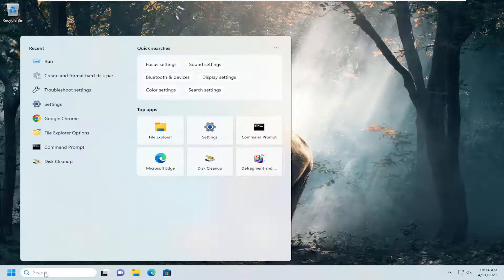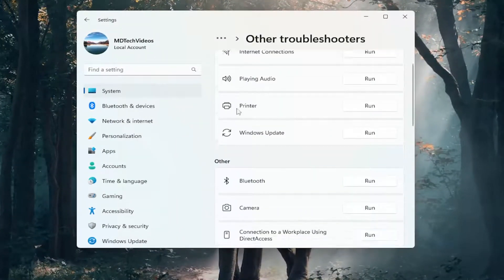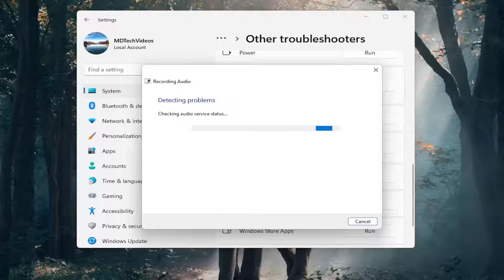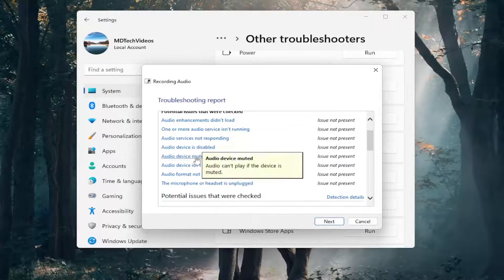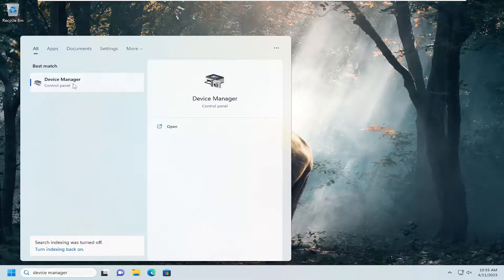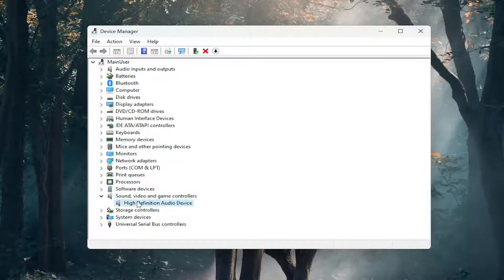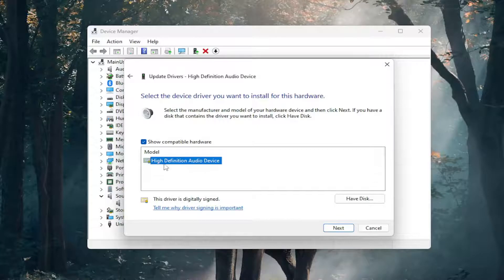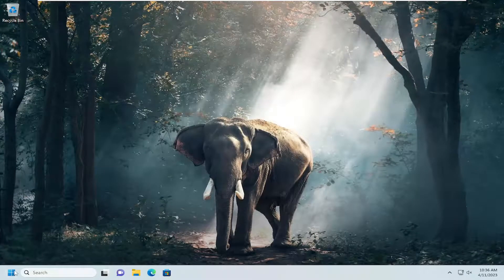FIX Front Audio Jack Not Working Error Problem in Windows 11 Very Easily [Guide]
For a full-on PC experience, it’s best to use headphones, but many reported that headphones are not working in Windows 11.

As not all devices are perfect, you are bound to find some issues while using them, with different levels of complexity.

Sometimes, it might be just a headphones connection problem, or the earphones are not working in others. This issue can appear on any OS, and many reported that headphones aren’t detected on Windows 10/11 either.

The front jack on your computer cabinet is very useful as you can directly plug in your favorite headphone in a jiff. But what if you notice that the front jack is not working? Don’t worry. There are some pretty easy fixes available to sort out the issue quickly. All you have to do is follow our instructions on your computer.